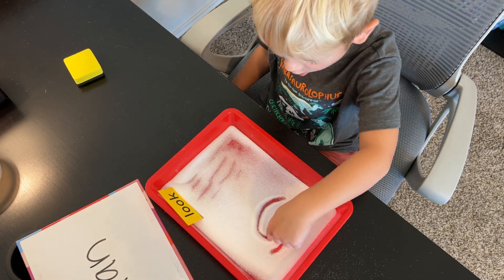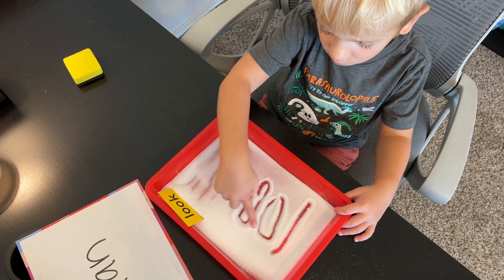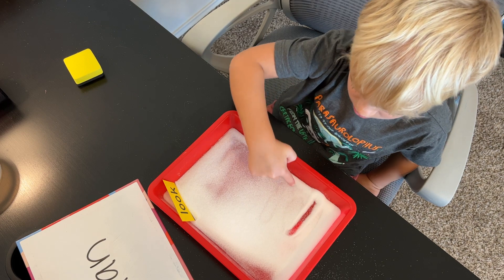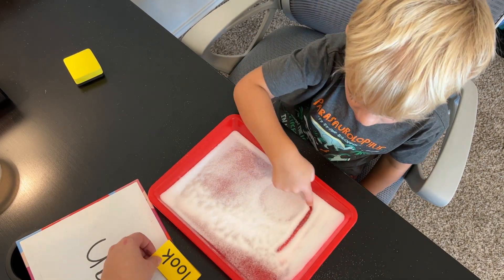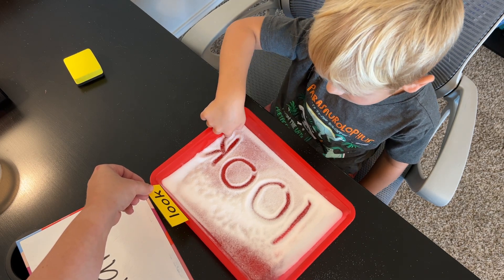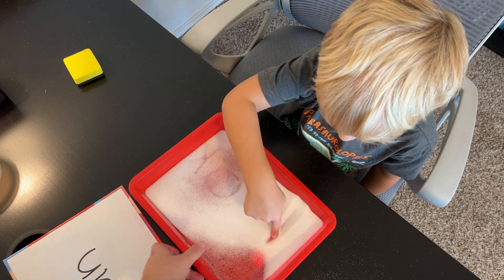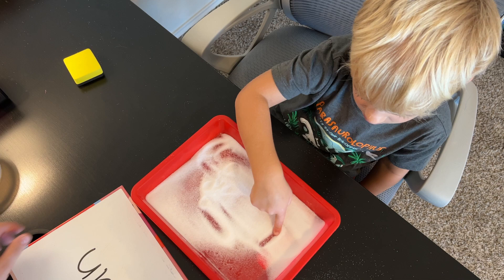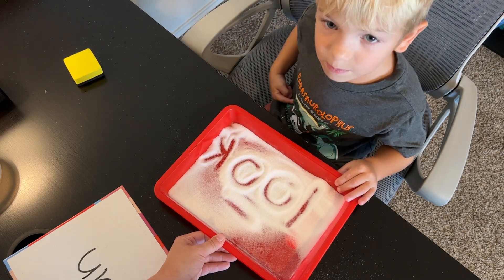Word Writing in Salt